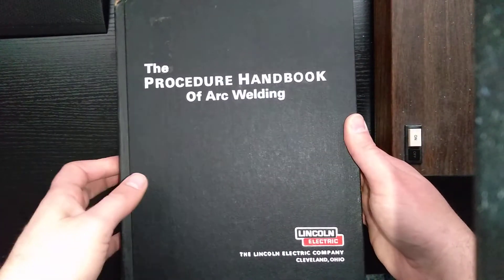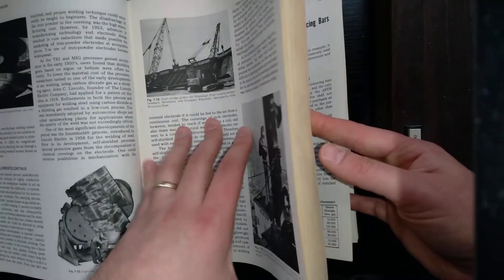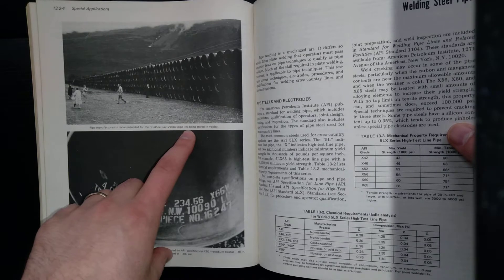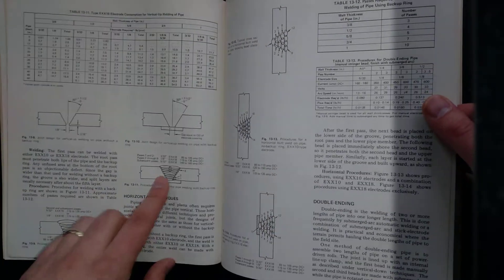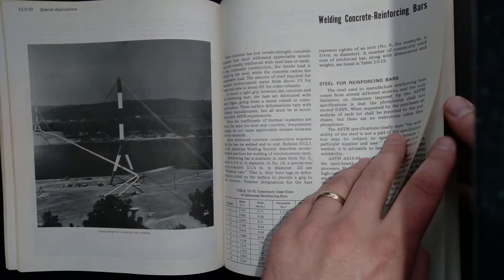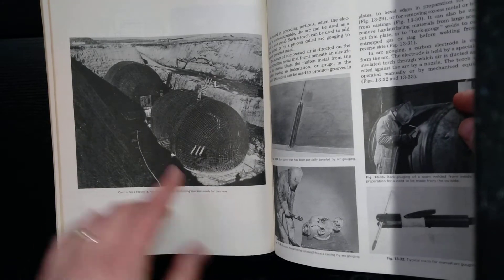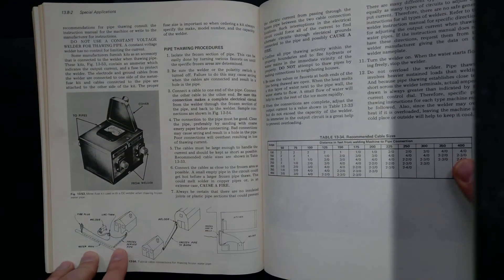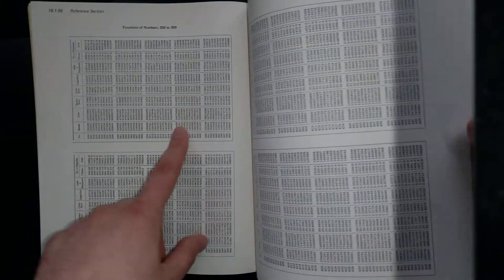The Procedure Handbook of Arc Welding | Lincoln Electric | Quick Review and Highlights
A quick review of the 12th edition of the The Procedure Handbook of Arc Welding by Lincoln Electric